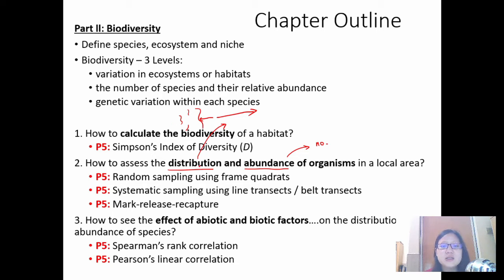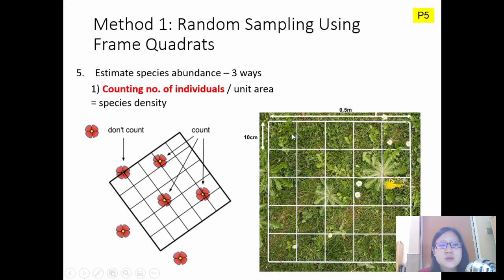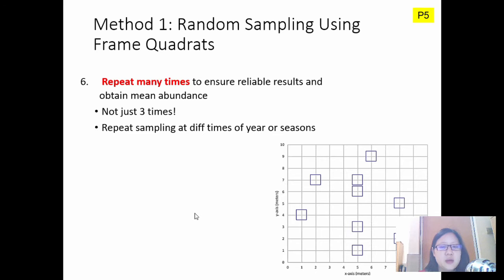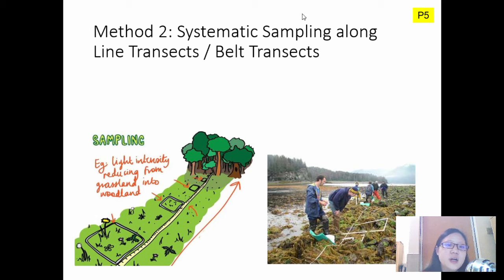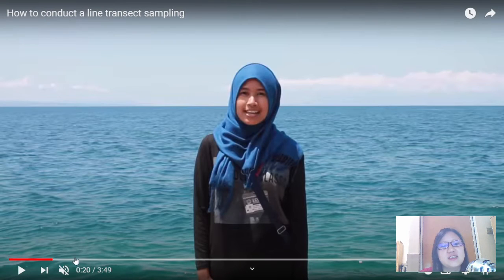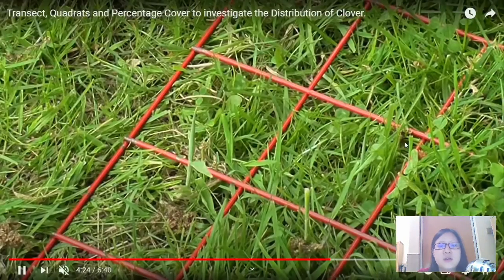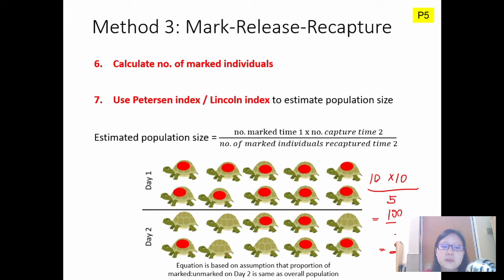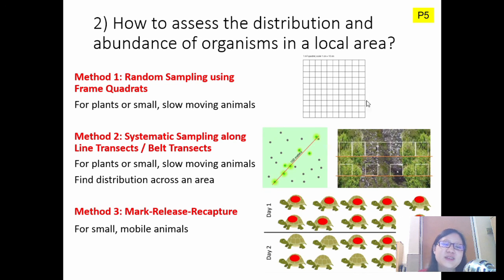Chap 18 (Part 2b) Estimating Species Abundance | Cambridge A-Level 9700 Biology